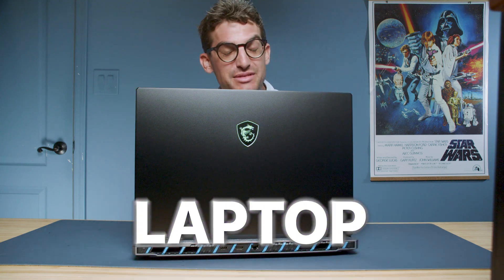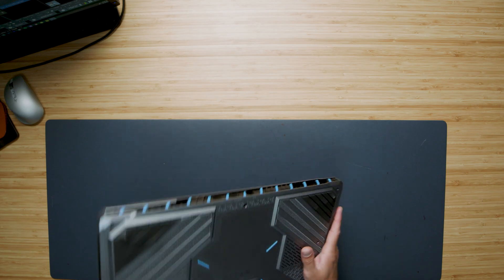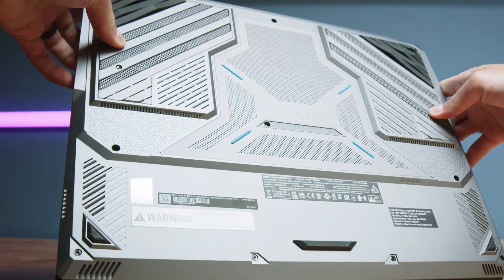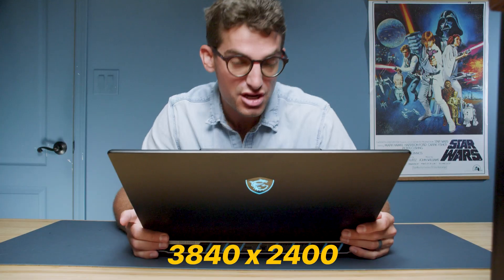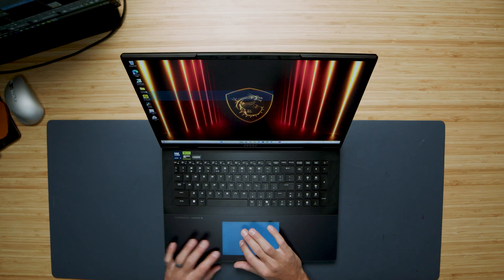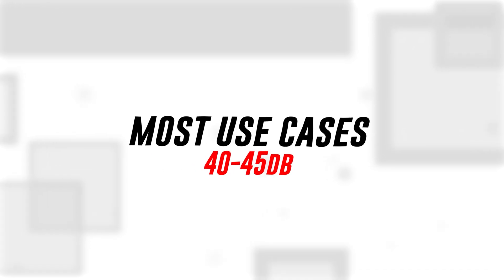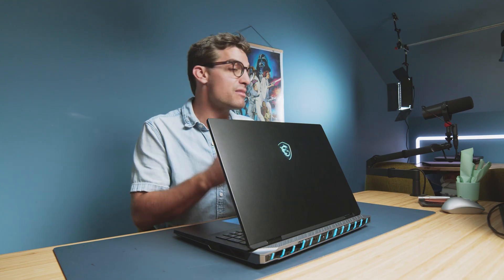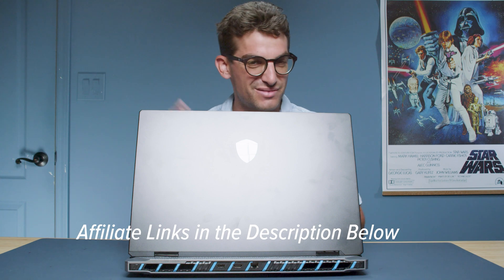Most POWERFUL 6k Video Editing Laptop 💥 MSI Titan 18 HX Ai | RTX 5090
Other Laptops you might consider (that I recommend):
💻 Asus ROG Strix Scar 18 - Commission Earned )
💻 Lenovo Legion Pro 7i - Commission Earned )
💻 HP Omen MAX 16 - Commission Earned )

Timestamps:
00:00 – Intro: The most expensive laptop I’ve ever tested
00:30 – What I love: Display, speed, ports, expandability
00:50 – What I don’t love: Trackpad and fan quirks
01:20 – Form factor: Futuristic design and bottom cooling
02:09 – Ports overview: Thunderbolt 5, SD, HDMI, Ethernet
02:39 – Build & ventilation: Gamer look with airflow focus
03:14 – Speakers: Great placement, loud and clear sound
03:55 – New studio + Intel shoutout + desktop replacement
04:25 – Why I chose this over Omen, Strix, or Legion
05:24 – Battery efficiency and low-brightness usability
05:54 – 4x M.2 slots and my multi-drive workflow
06:24 – Webcam sample and physical privacy shutter
06:51 – Display: 4K, 744 nits, 100% DCI-P3, matte
07:35 – Hinge test, screen wobble, and flex check
07:52 – Keyboard: Cherry MX switches and layout quirks
08:47 – Trackpad issues: Haptic glitches and misclicks
09:50 – Upgradeability: 4 M.2 slots and 128GB RAM
10:20 – Performance: 6K/8K editing, Core Ultra + RTX 5090
11:10 – Benchmarks: Photoshop, Premiere, DaVinci
11:40 – Fan noise and thermals under load
12:39 – Battery life: 5+ hours of real-world use
13:08 – Benchmarks vs. real-world performance
13:58 – Charger vs. battery performance drop
14:46 – 3D modeling results: Maya, 3DS Max, Creo
15:16 – Is it heavy? Not compared to a full desktop
15:25 – Final verdict: Who this laptop is really for